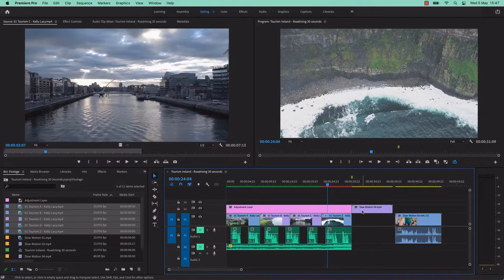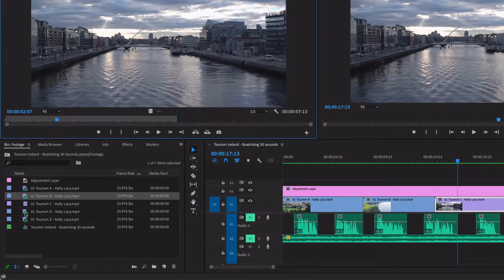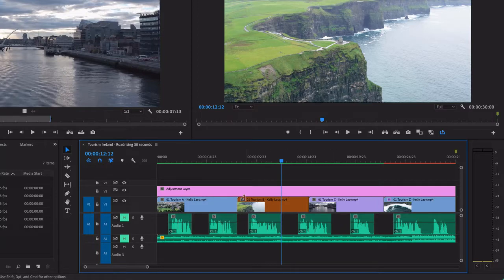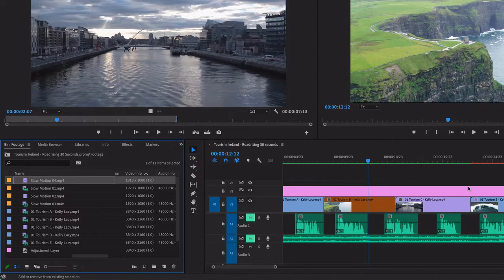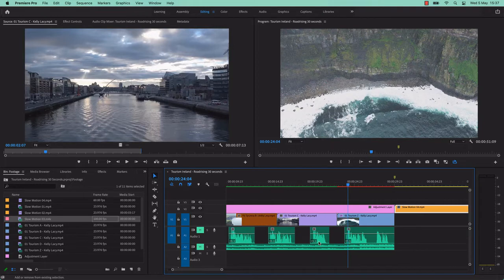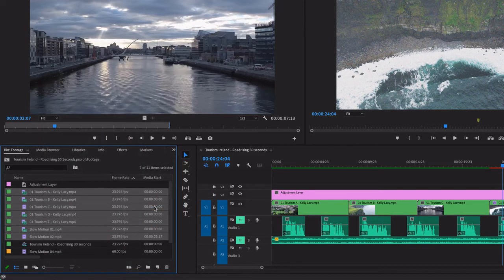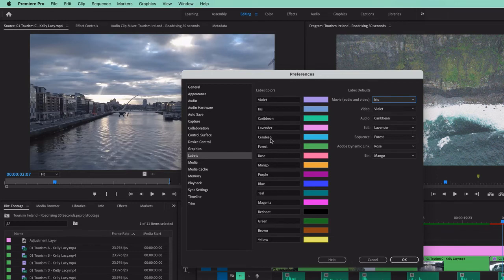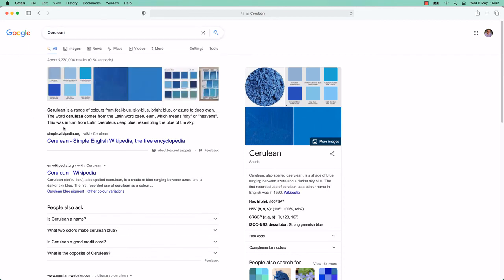020 Coloring your clips to organize them in Premiere Pro || Adobe Premiere Pro Cc || Full Tutorial